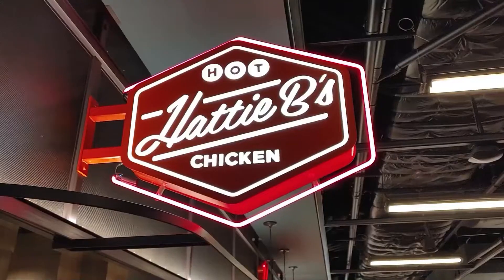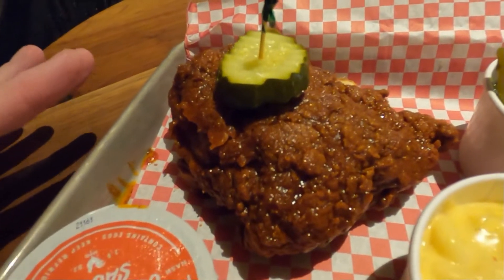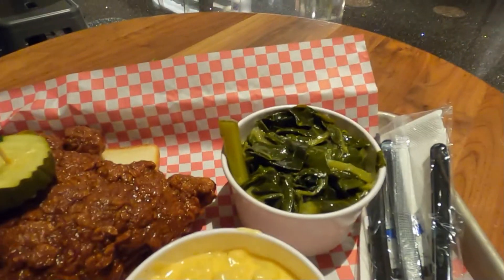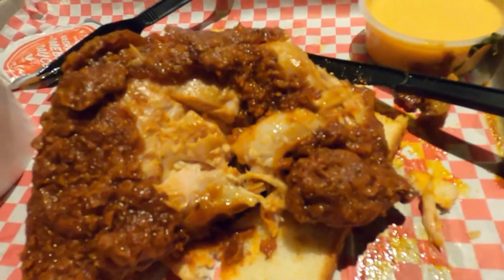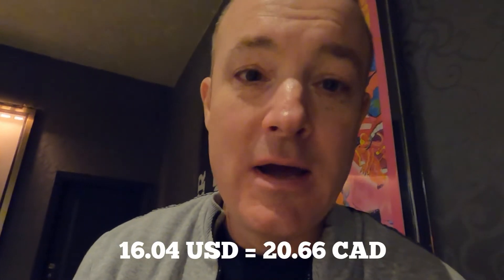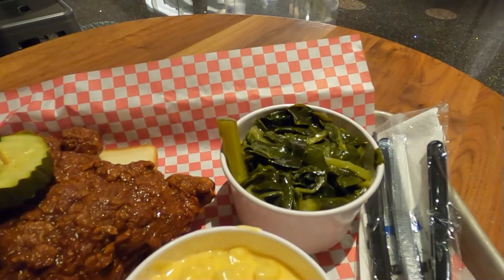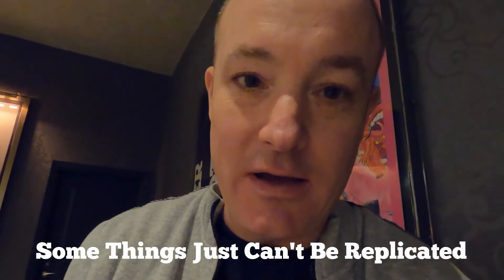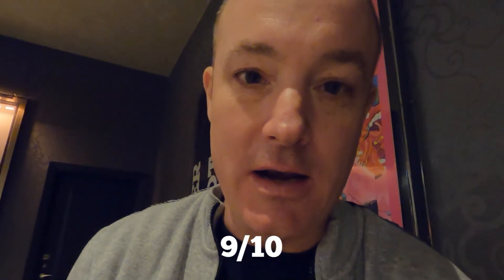Hattie B's Hot Chicken - Las Vegas - Rapid Fire Food Review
In this rapid fire food review, I stop by Hattie B's Hot Chicken at the Cosmopolitan in Las Vegas.  I review their hot chicken, pimento mac & cheese and greens.